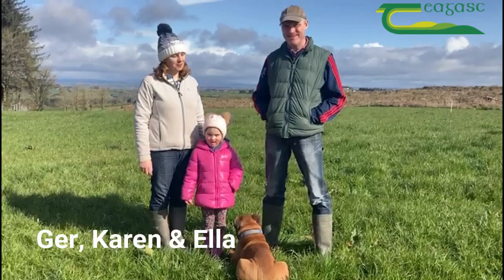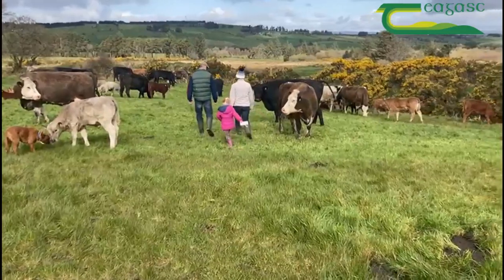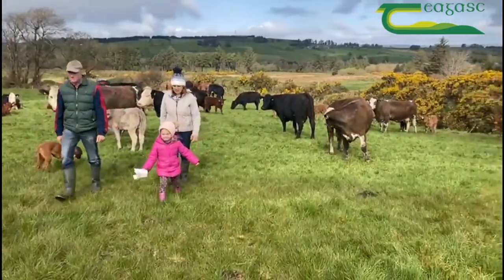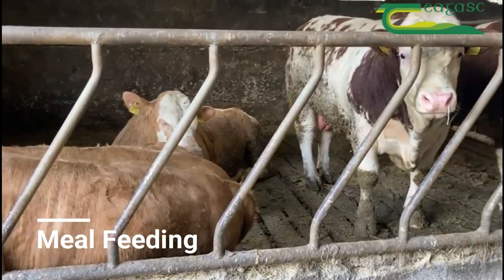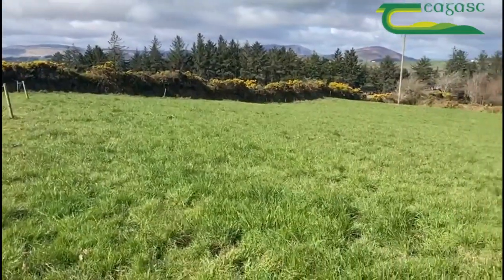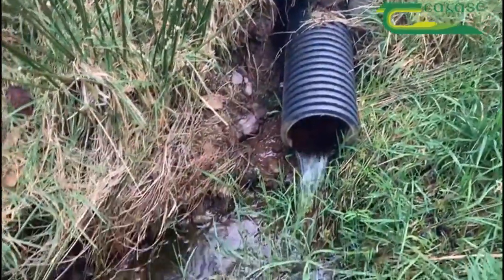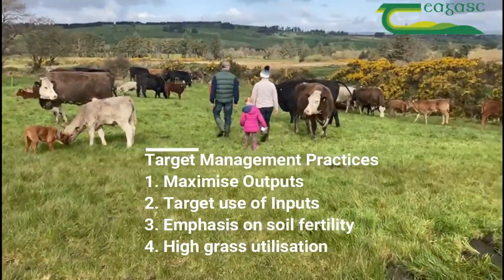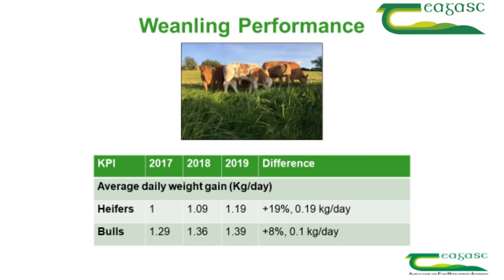Life Beef Carbon - Ger McSweeney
Suckler to beef farmer Ger McSweeney outlines how he is improving the technical efficiencies on his farm resulting in reduced Carbon footprint for every Kg of beef he produces. The Innovative Farm Programme project, Life Beef Carbon, has enabled him to do this with his Teagasc Advisor, Aisling Molloy.